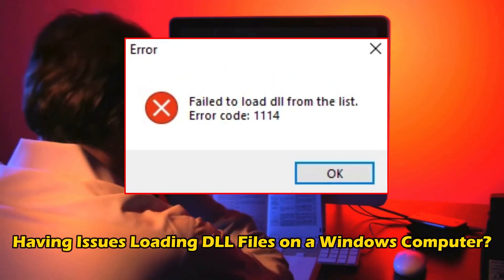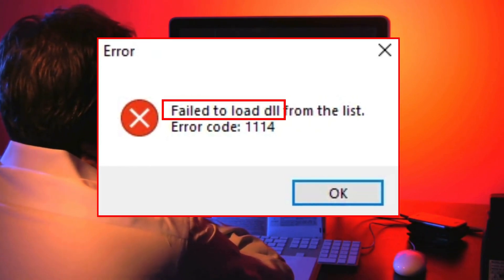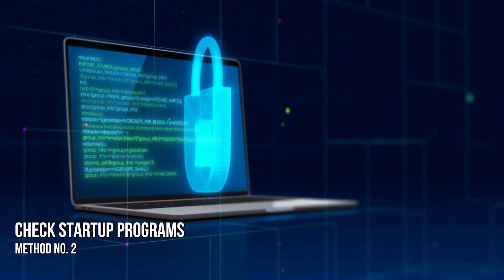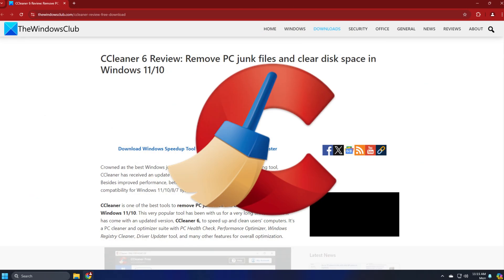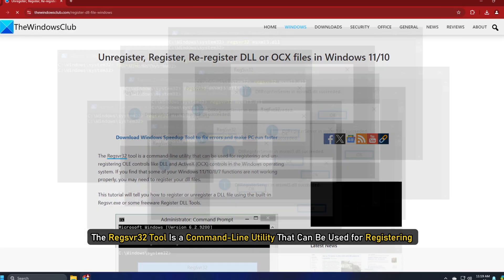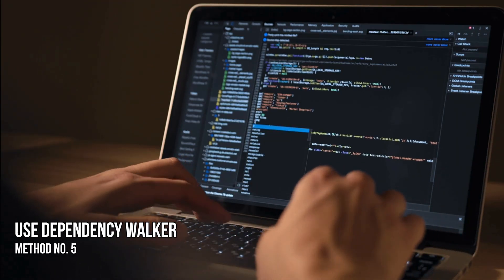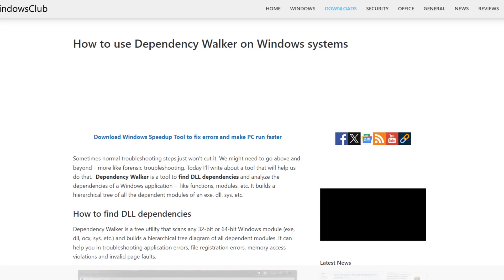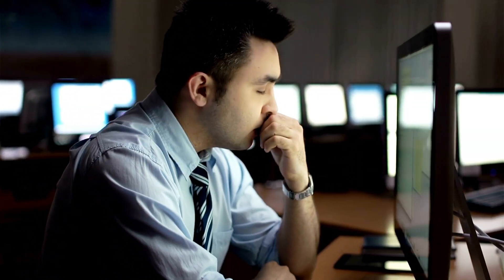Failed to load DLL file on windows11/10 computer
On Windows startup if your system cannot or is unable to load a required dll file and you see a message – Failed to load DLL, then this post will help you. The error message could be:

The dynamic library dll failed to load.
Failed to load dll library.

Check out the following fixes and suggestions:

1] Reinstall the program

2] Check startup programs

3] Run Registry Cleaner

4] Re-register the DLL file

5] Use Dependency Walker

6] Check details in Event Viewer

Timecodes:
00:00 Intro
00:34 Method: 1
00:50 Method: 2
01:08 Method: 3
01:24 Method: 4
02:02 Method: 5
02:31 Method: 5